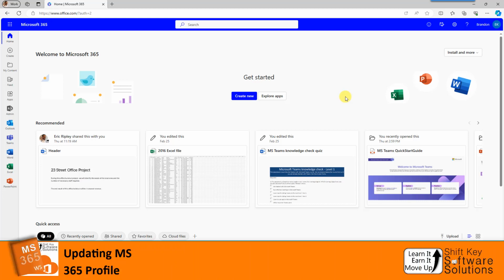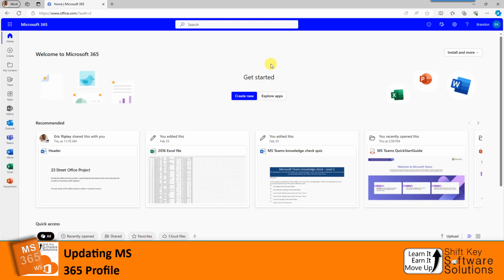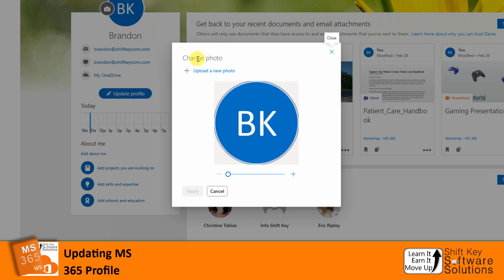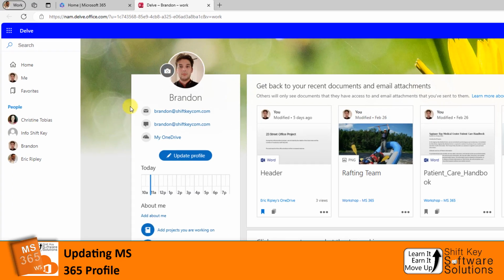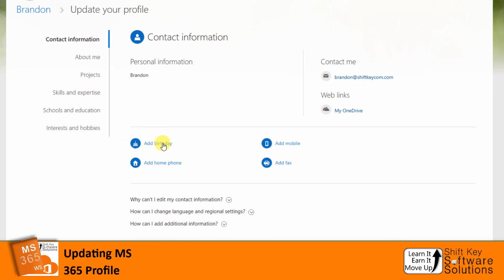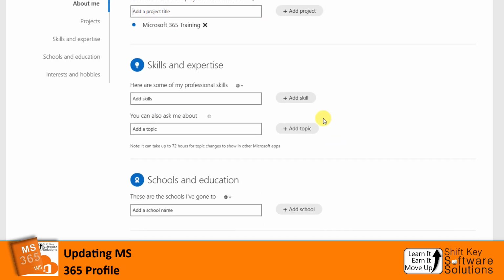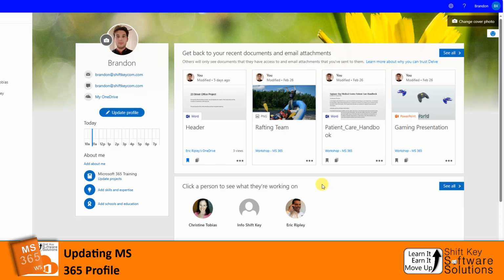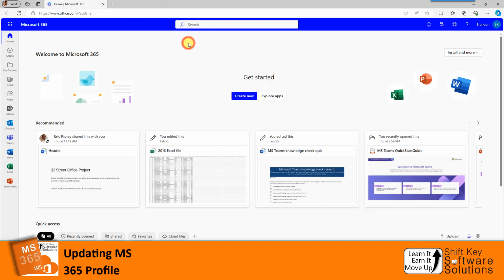Update Account Profile